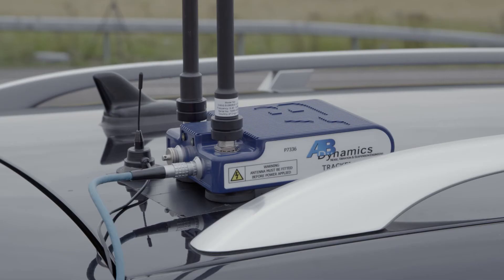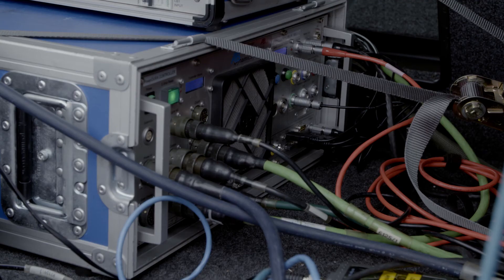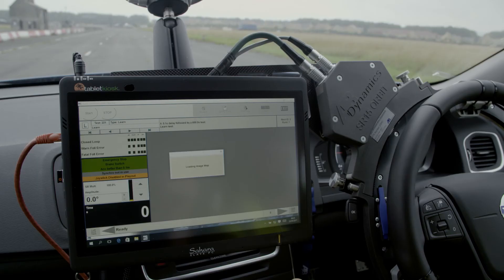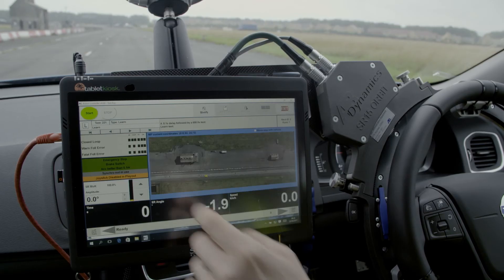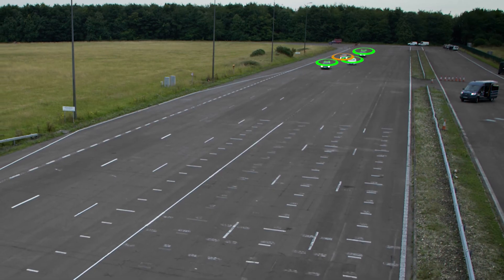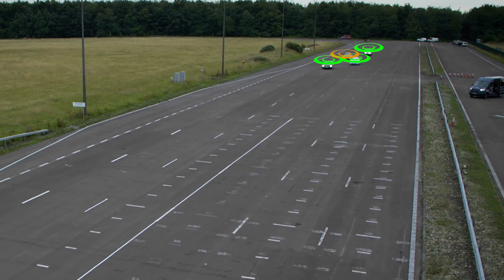Three types of Synchro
AB Dynamics Synchro family includes a range of options to coordinate your test vehicles and ADAS targets. This video explains the differences between Synchro Beam, Synchro Lite and Full Synchro.